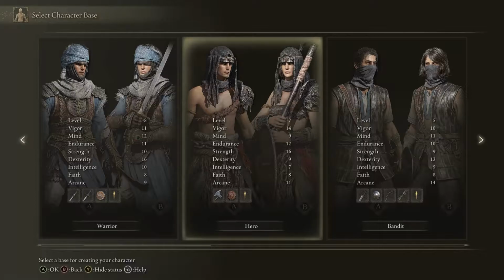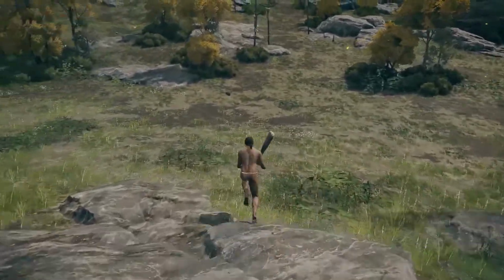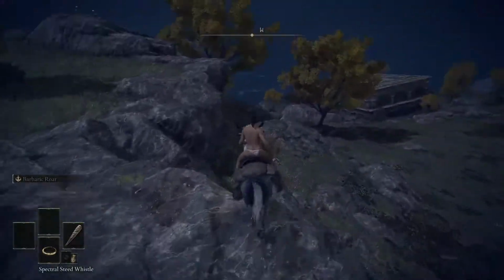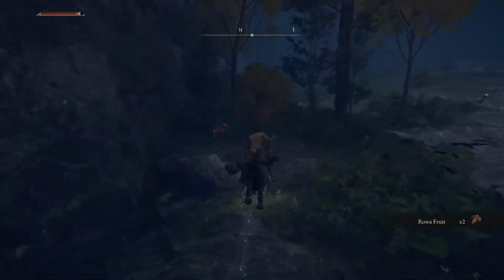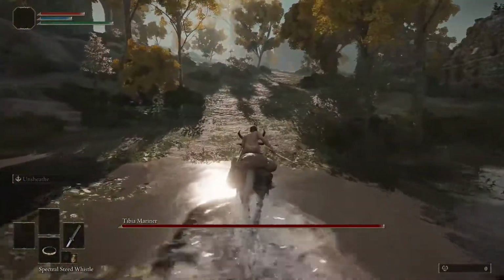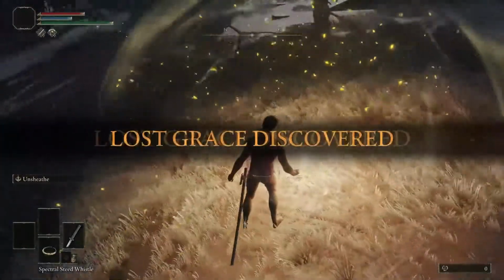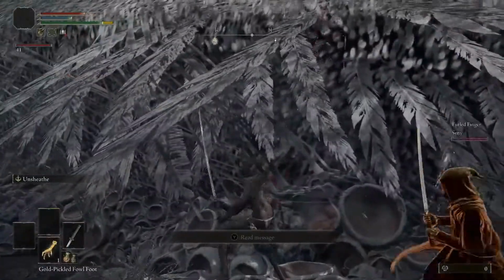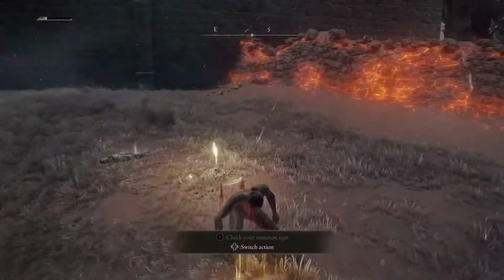EldenRing Soul Level 43 In 25 Minutes Elden Ring Any Class But The Hero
Kalona breaks down where to find the key items for this method and where to go to quickly go to soul level 43 in 25 minutes.